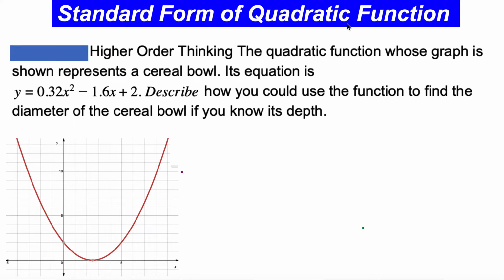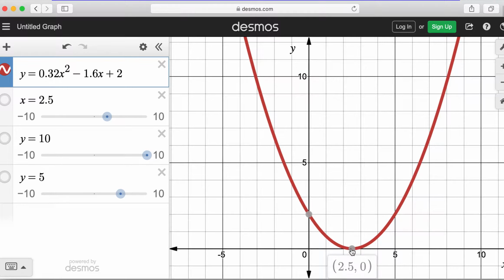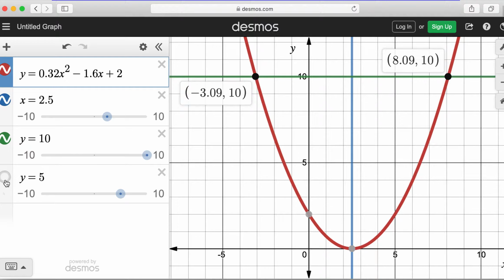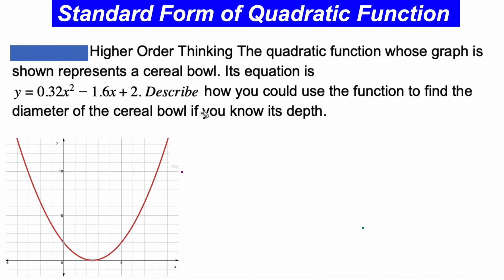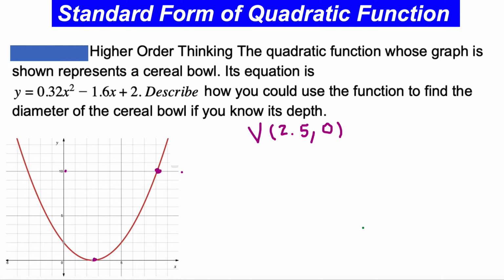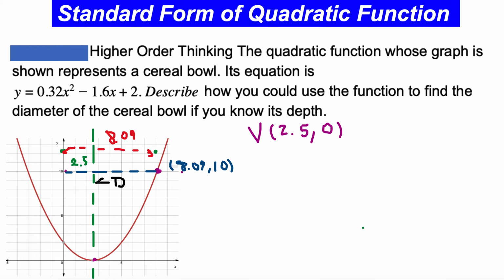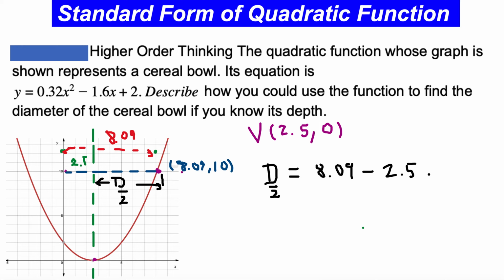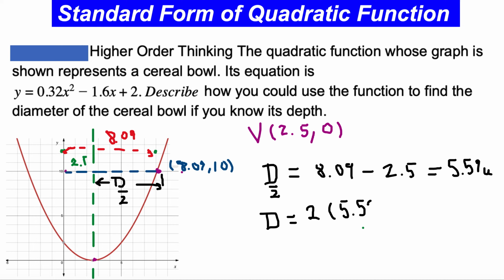Mathematical Connection A Cereal Bowl's Diametr